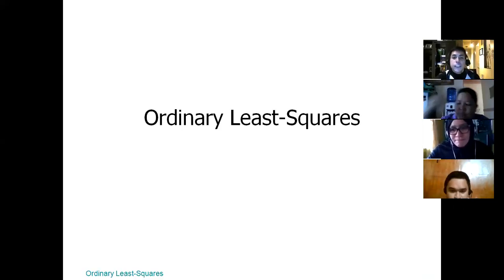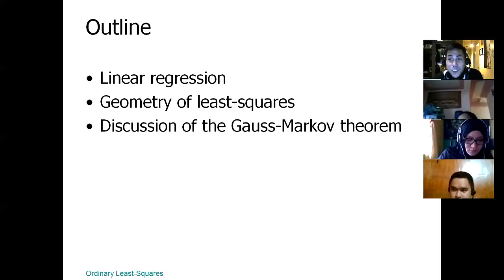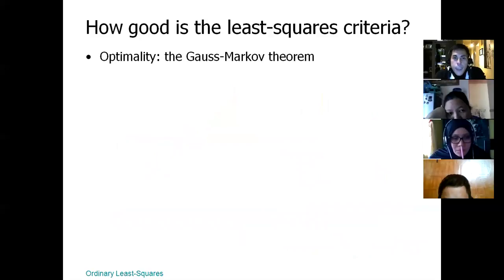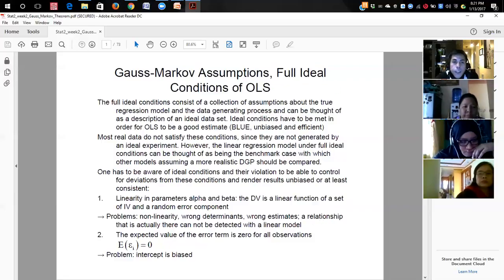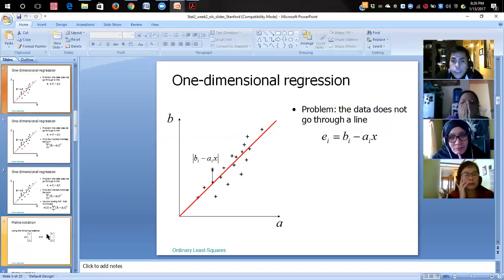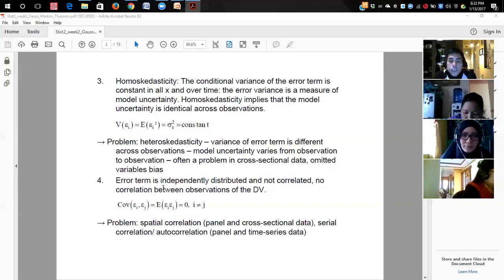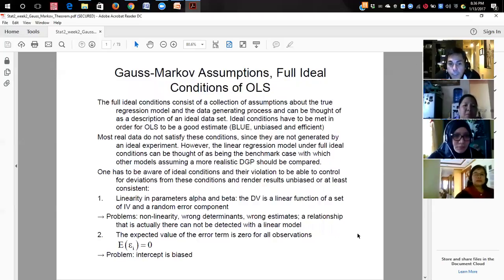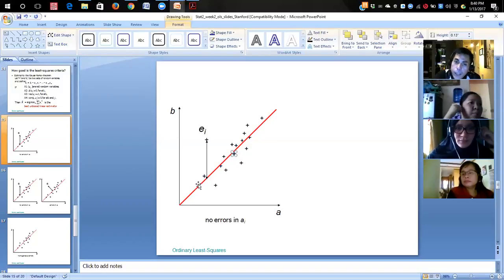Stat 2 Week 2 Part 1: OLS or Linear Regression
Ordinary least squares (OLS) or Linear Regression, Gauss-Markov Theorem